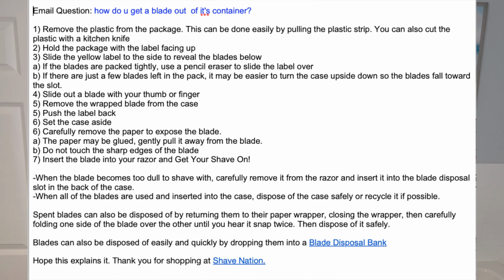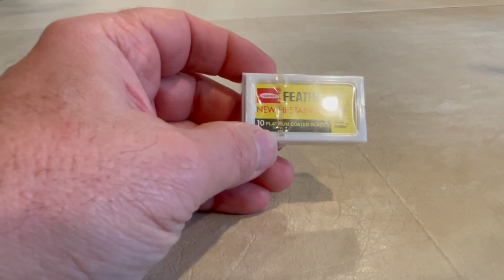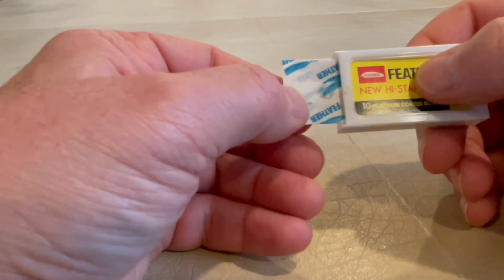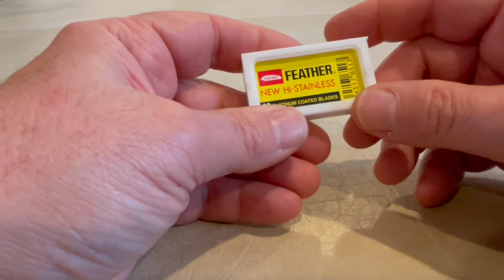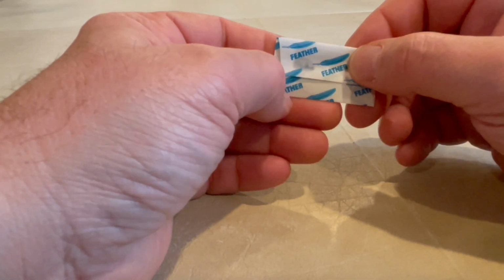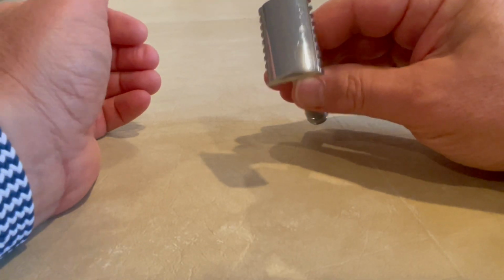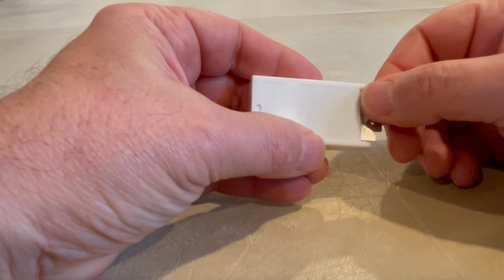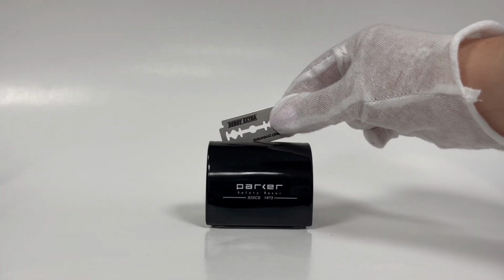How to Remove Double Edge Razor Blades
Click "Show More" below to buy items shown in this video. Responding to a viewer’s email question, Geofatboy describes and demonstrates how to remove double edge safety razor blades from a new package. Sometimes the blades are packed so tightly in, they are hard to get out of the package.  Also covered is how to remove the blades from the paper wrapping safely, how to remove the last few blades in the pack easily. Also, how to properly dispose of spent blades by inserting them into the disposal slot in the back of the blade pack, placing back in the paper wrapper, or into a razor blade disposal bank. Click on "Show More" (below) to purchase the items used in the video or go to ShaveNation.com

Geofatboy's Popular Attire:
G Shock Watch
Apple Smart Watch
Under Armour Shirt

Geo